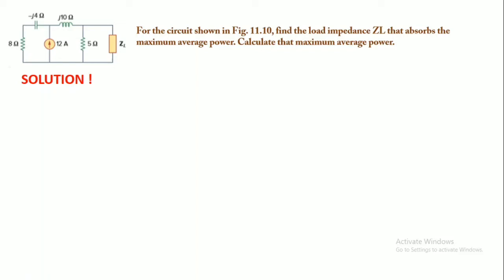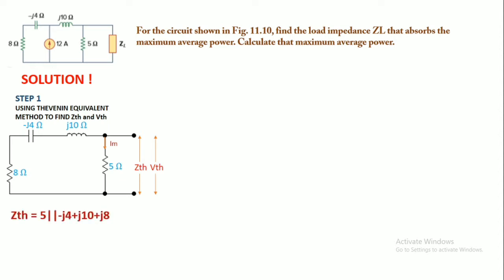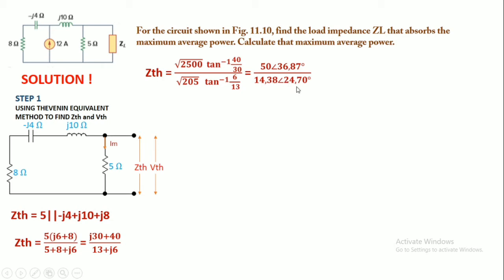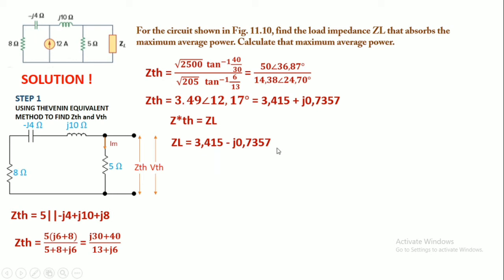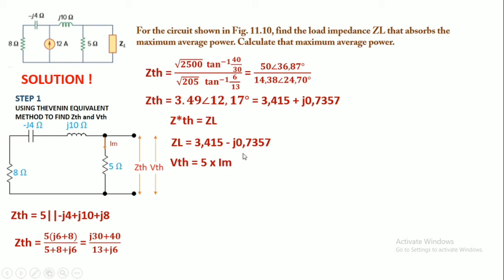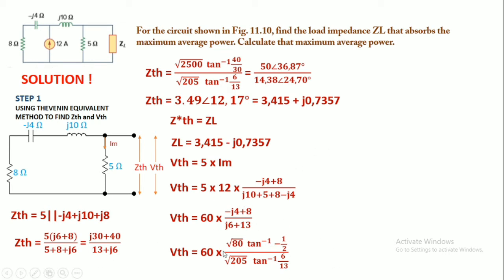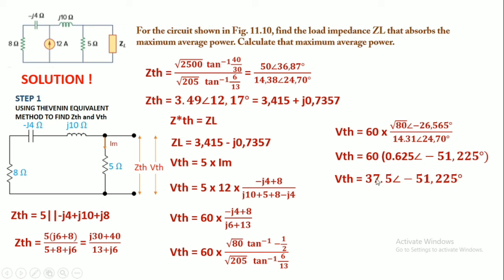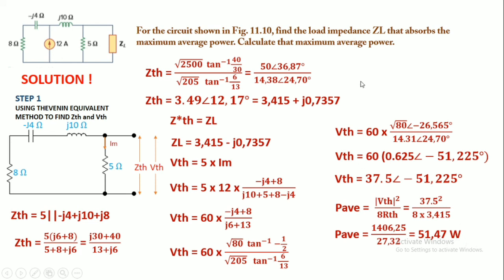Practice Problem 11.5 Fundamental of Electric Circuit by Alexander and Sadiku 6th edition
In this video we gonna see the solution of practice problem 11.5  Fundamental of Electric Circuit 6th Edition